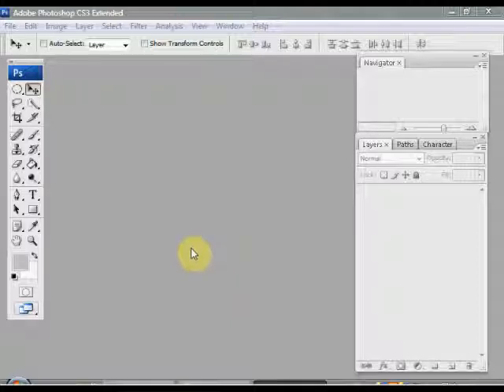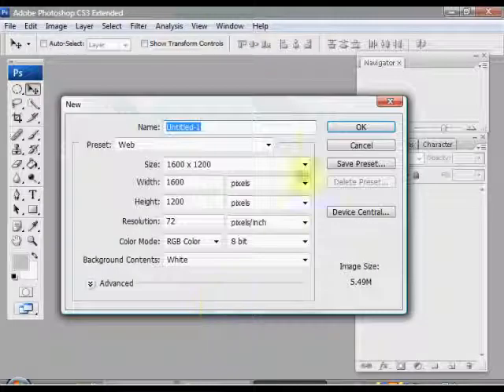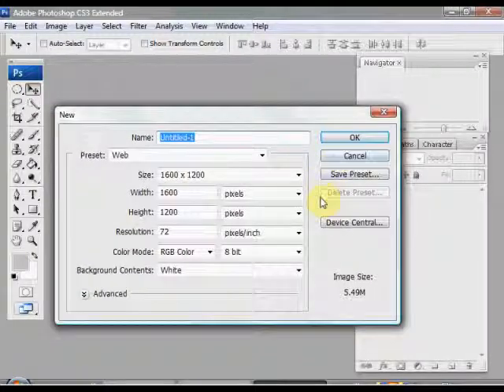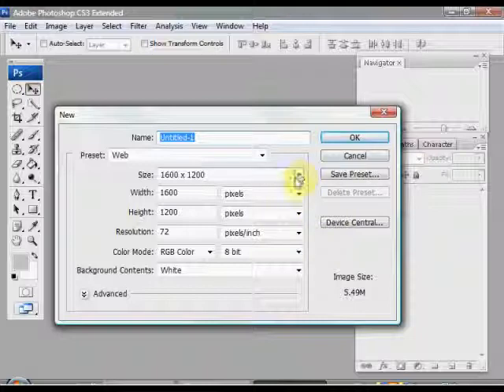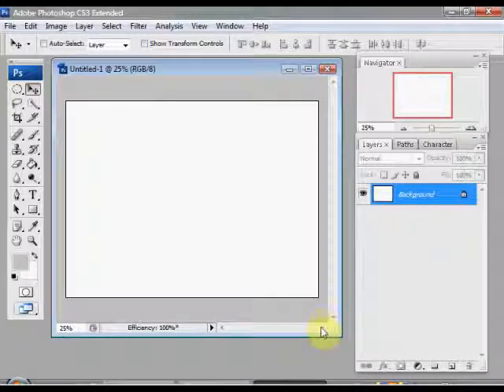Photoshop Painting Turotial #3 - Resolution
This video quickly addresses what resolution to work at while painting in photoshop.